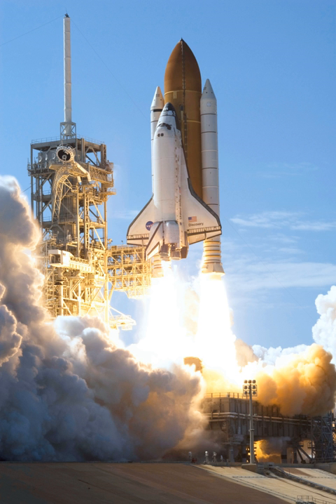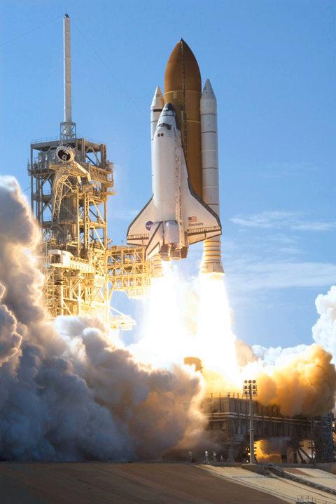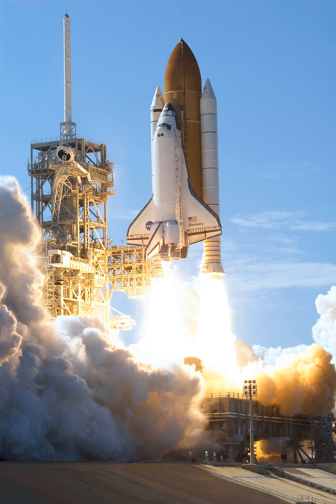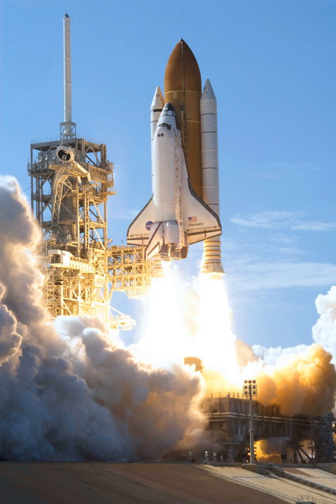Discovery (space shuttle) | Wikipedia audio article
00:01:11 1 History
00:03:07 2 Construction milestones
00:03:17 3 Upgrades and features
00:05:05 4 Decommissioning and display
00:05:54 5 Flights
00:07:05 5.1 Flights listing
00:07:17 5.2 Mission and tribute insignias
00:07:27 6 Flow directors
00:08:28 7 Gallery
00:08:36 8 See also

- Socrates

SUMMARY
Space Shuttle Discovery (Orbiter Vehicle Designation: OV-103) is one of the orbiters from NASA's Space Shuttle program and the third of five fully operational orbiters to be built. Its first mission, STS-41-D, flew from August 30 to September 5, 1984. Over 27 years of service it launched and landed 39 times, gathering more spaceflights than any other spacecraft to date. The shuttle has three main components: the orbiter, a central fuel tank, and two rocket boosters. Nearly 25,000 heat resistant tiles cover the orbiter to protect it from high temperatures on re-entry.Discovery became the third operational orbiter to enter service, preceded by Columbia and Challenger. It embarked on its last mission, STS-133, on February 24, 2011 and touched down for the final time at Kennedy Space Center on March 9, having spent a cumulative total of almost a full year in space. Discovery performed both research and International Space Station (ISS) assembly missions. It also carried the Hubble Space Telescope into orbit. Discovery was the first operational shuttle to be retired, followed by Endeavour and then Atlantis.